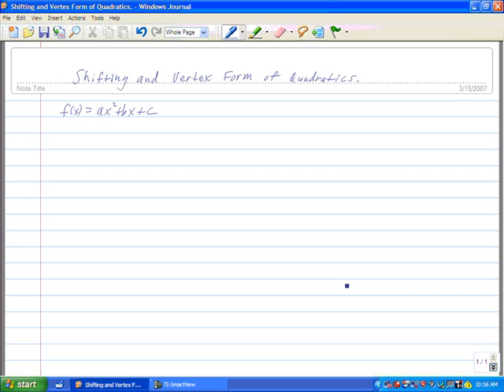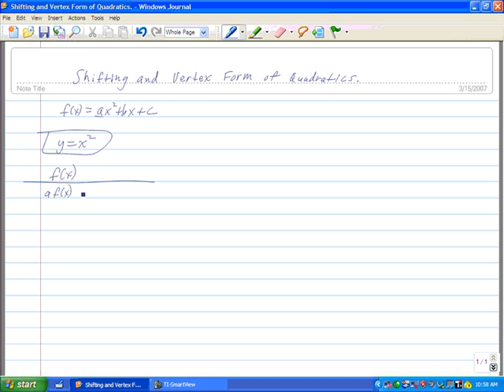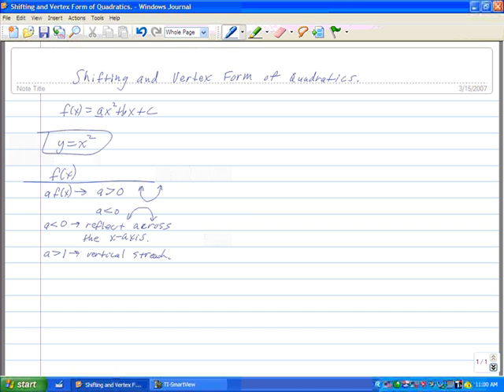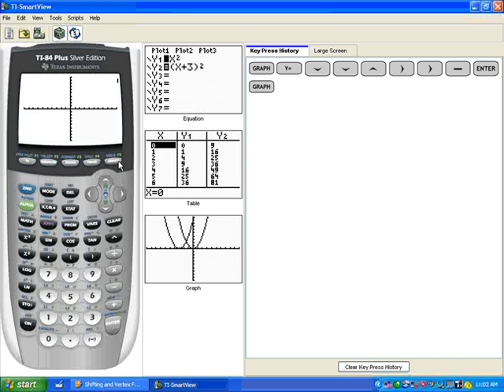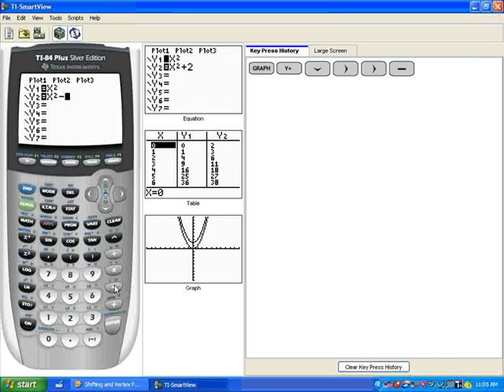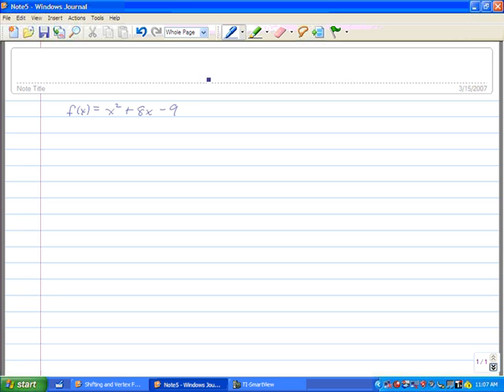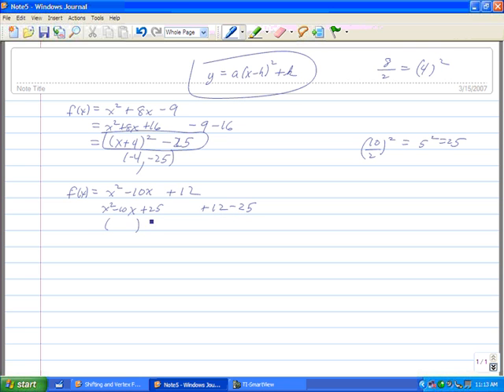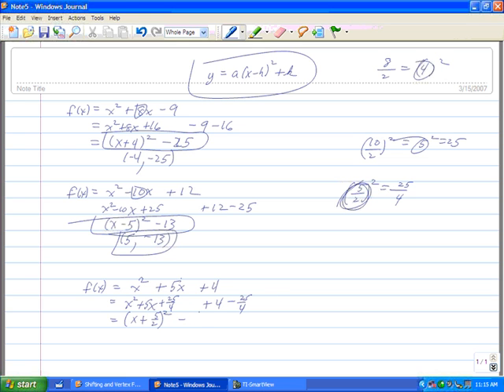shifting and vertex form of quadratics